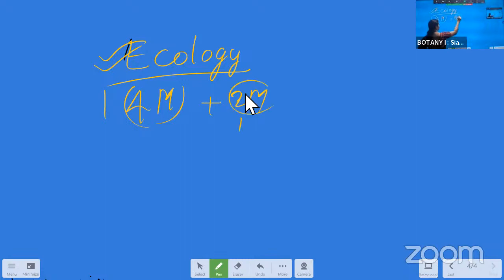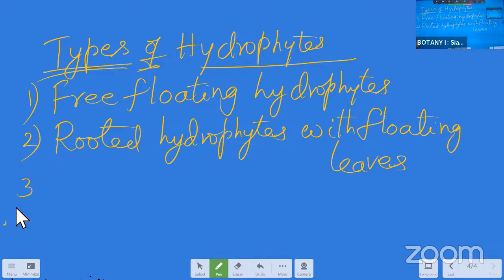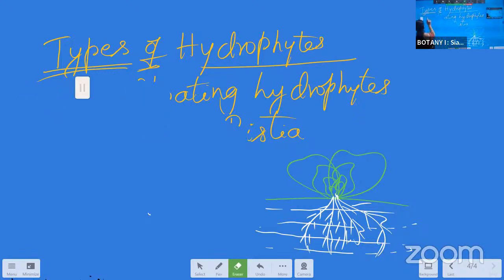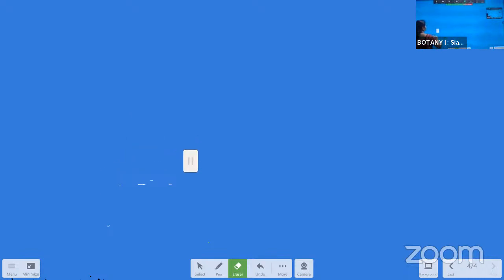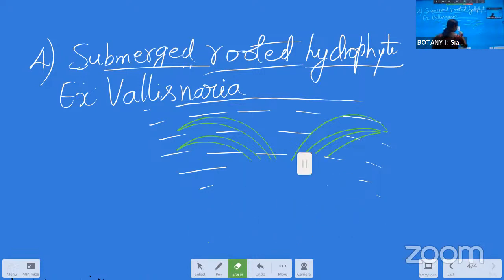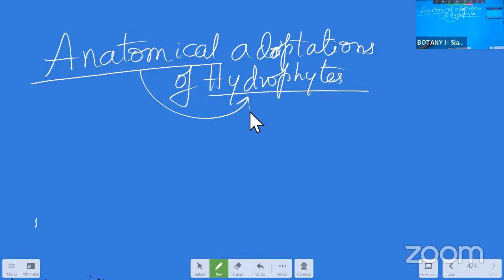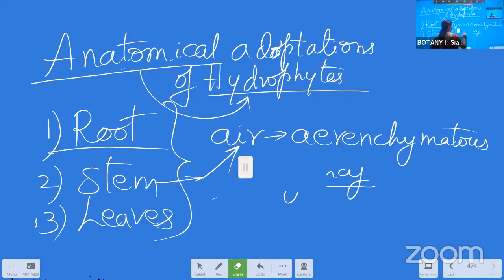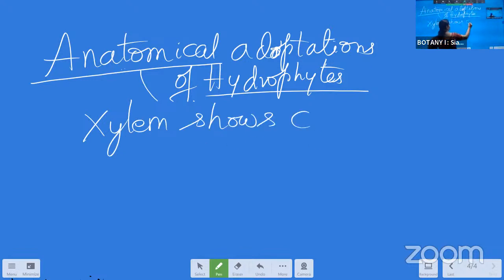BOTANY I : Siasat - MS Intensive Supplementary Coaching (27-05-2023)